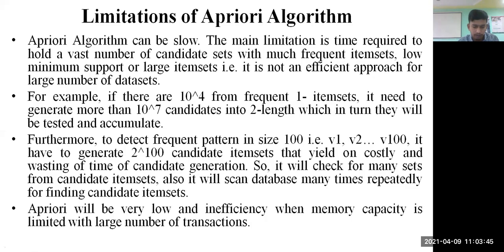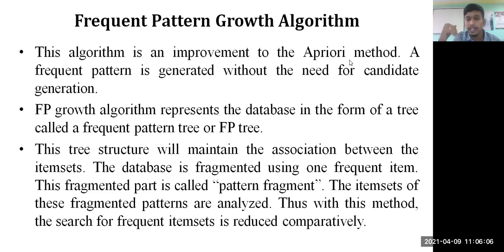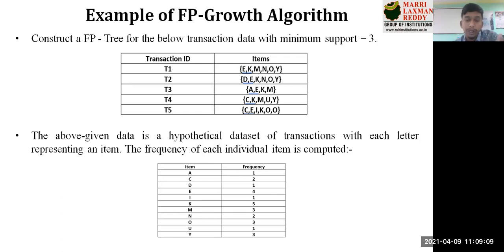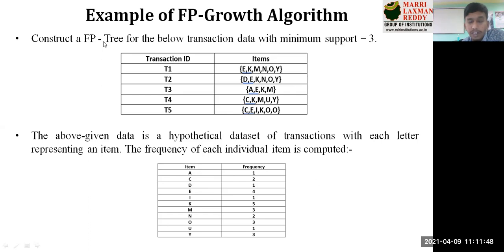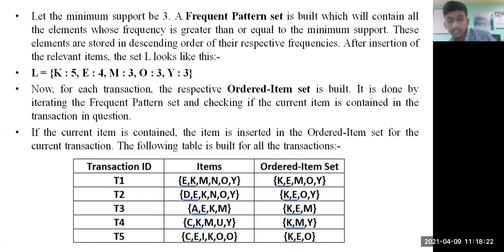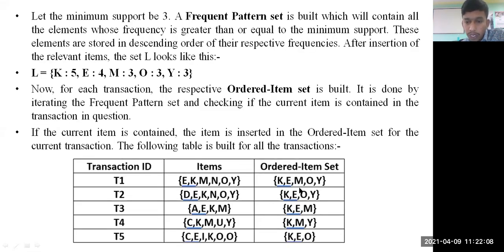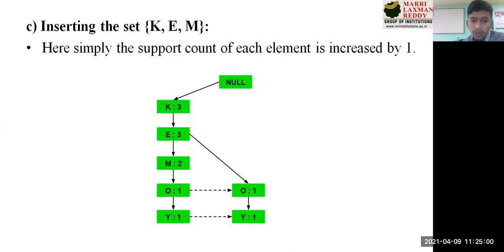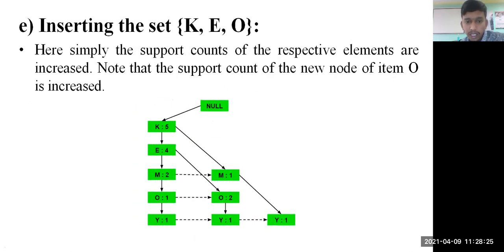FP Growth Algorithm